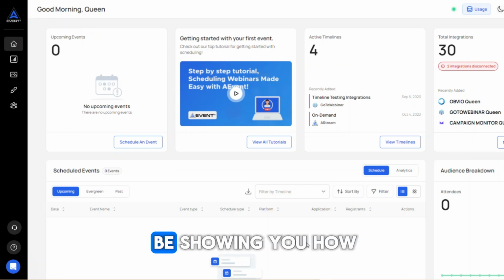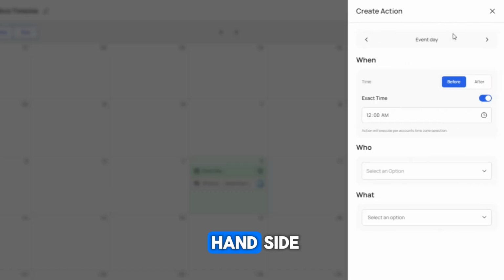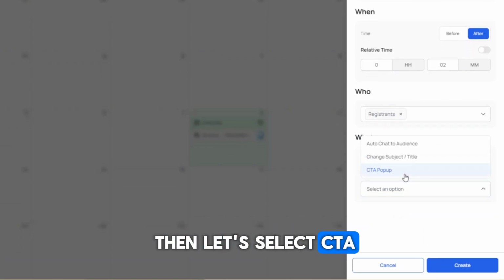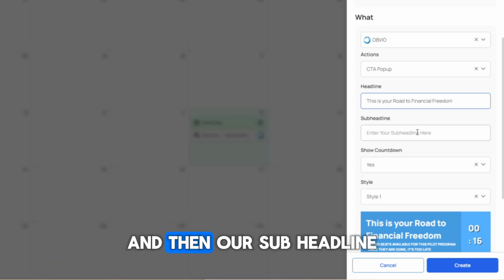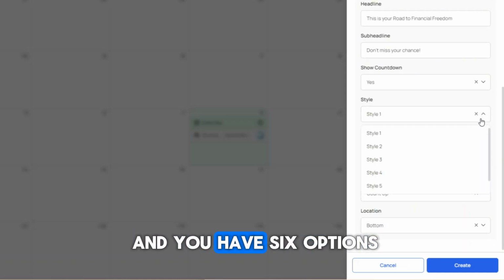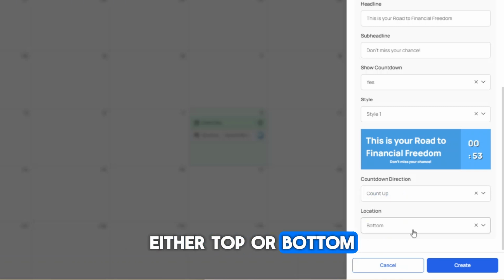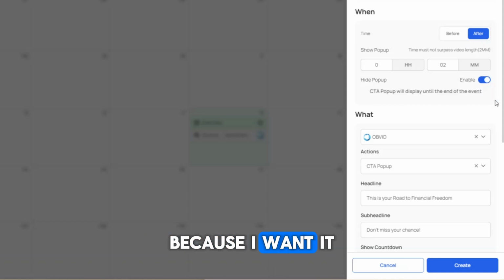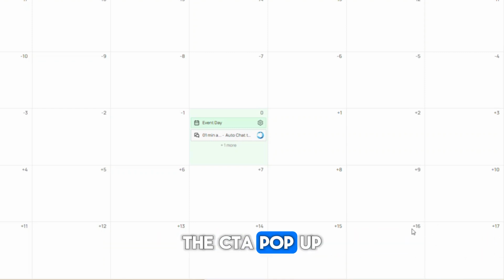Quick Guide: Setting Up CTA Popup Timeline Actions with AEvent in Obvio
Learn how to set up CTA Popup Timeline Actions with AEvent in Obvio with this quick and easy guide.

Ideal for marketers, developers, and business owners, this tutorial walks you through the process of creating effective call-to-action popups that enhance engagement and conversions.

Discover how to integrate AEvent with Obvio and configure Timeline Actions to trigger CTA popups at the perfect moments.

Follow our step-by-step instructions to optimize your customer interactions and improve your marketing strategy.

Watch now to master the use of AEvent in Obvio and boost your engagement rates.